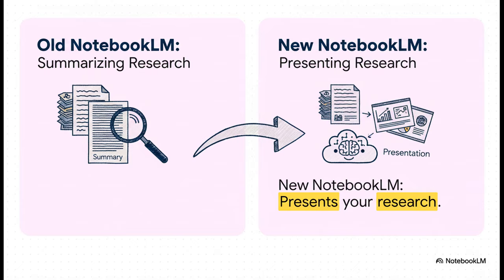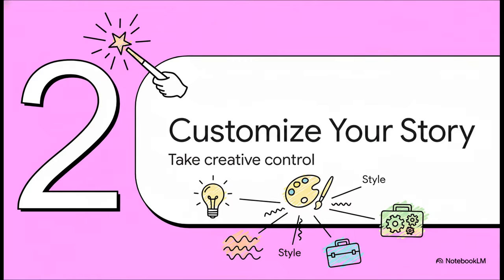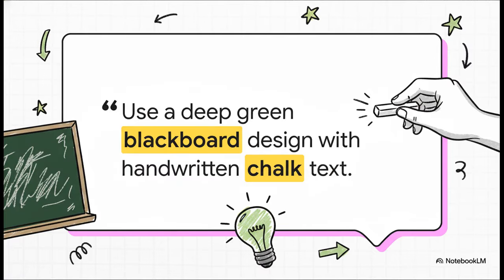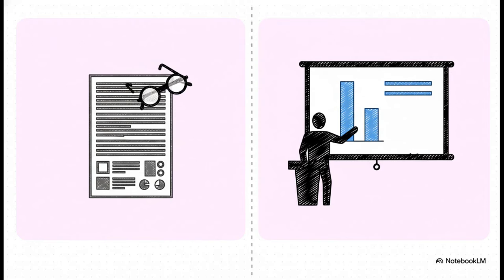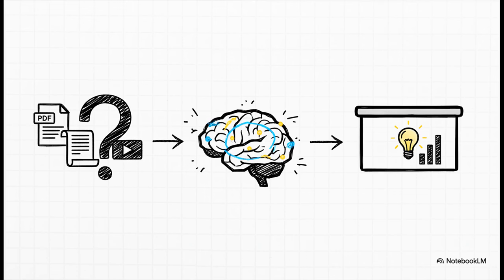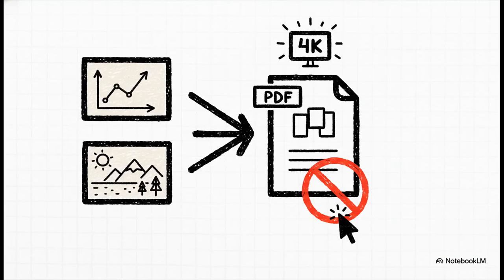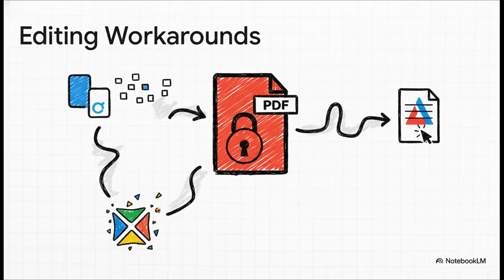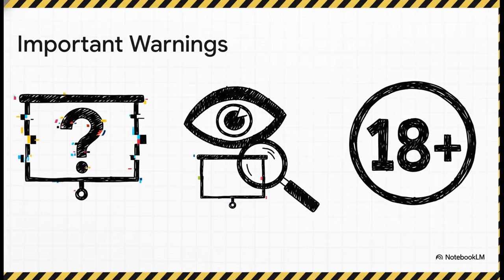NotebookLM Can Now Create Slides Automatically — 2026 AI Update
NotebookLM can now automatically turn your research into AI-generated slide decks in 2026 🤯
From PDFs to YouTube videos, this update changes presentations forever.

In this video, we explore how NotebookLM’s 2026 AI update introduces a powerful new feature that can automatically create slide decks from your research sources using the Nano Banana Pro model.

NotebookLM can now transform PDFs, Google Docs, websites, and even YouTube videos into visually rich presentation slides — including Detailed Decks for reading and Presenter Slides for live delivery. This makes NotebookLM more than a research assistant; it’s now a full AI presentation and visual storytelling tool.

You’ll learn:

• How NotebookLM creates slides automatically from uploaded sources

• The difference between Detailed Decks vs Presenter Slides

• How to customize slide style, length, language, and themes

• How Deep Research results can be converted into presentations

• Export options, PDF limitations, and editing workarounds

• Free vs AI Ultra subscription limits in 2026

This feature is especially useful for students, researchers, teachers, founders, and content creators who want to save time and turn complex information into clean, professional presentations.

⚠️ Note: Since slides are AI-generated, always review content for accuracy before presenting.

If you’re interested in AI tools, Google NotebookLM updates, AI productivity workflows, or presentation automation, this video is for you.